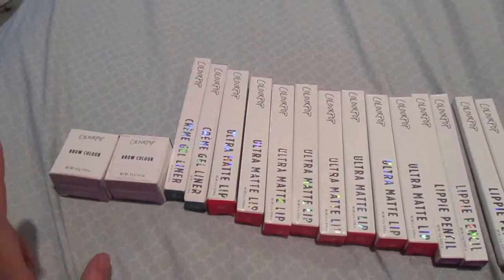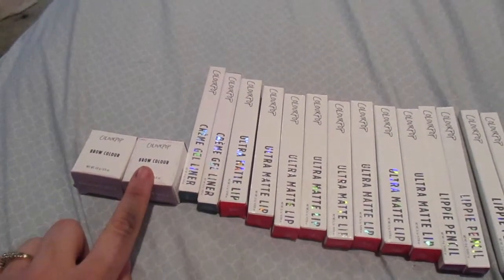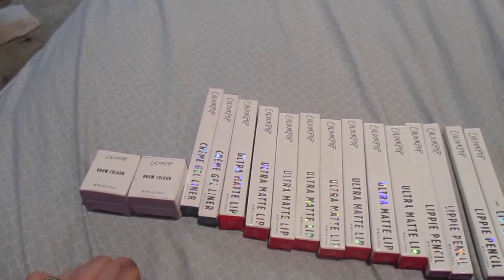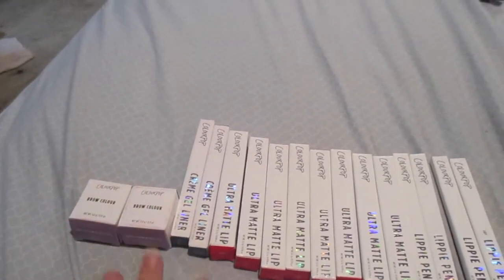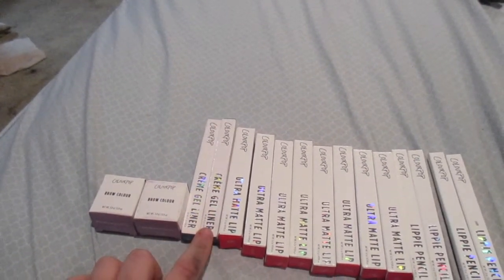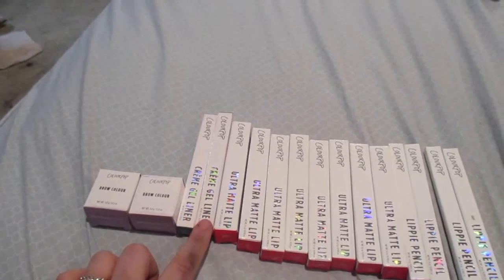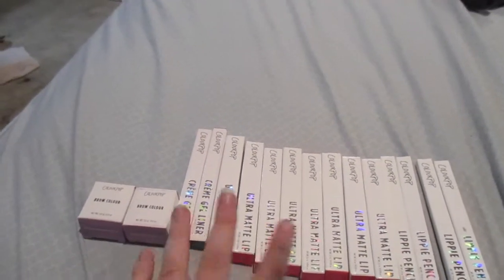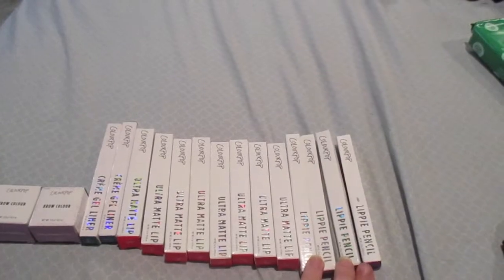Colourpop order! | 5/6/16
I ordered from colourpop and wanted to show you guys what I got.